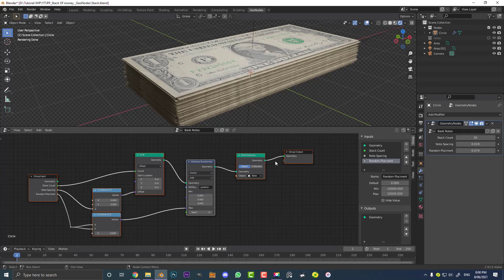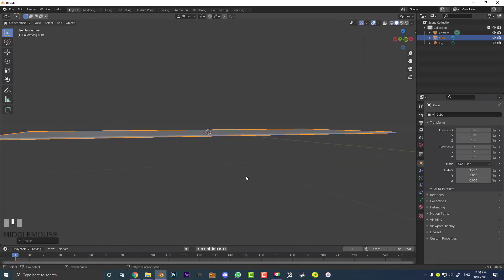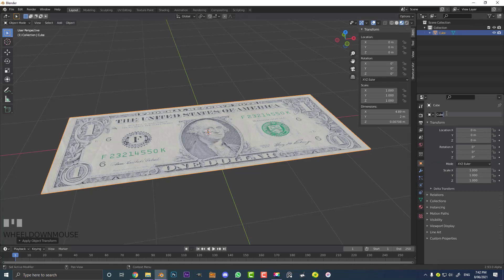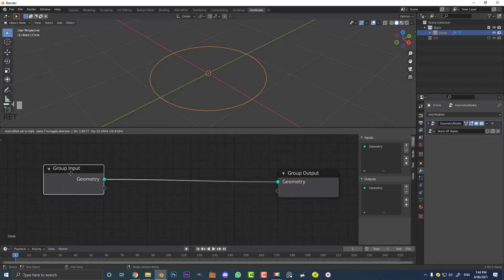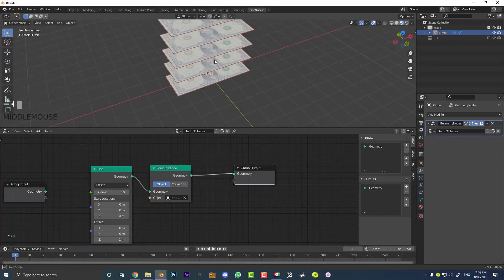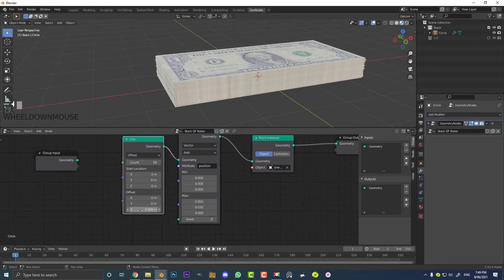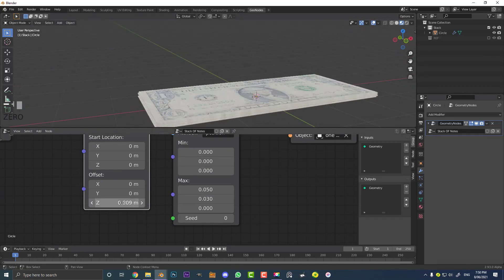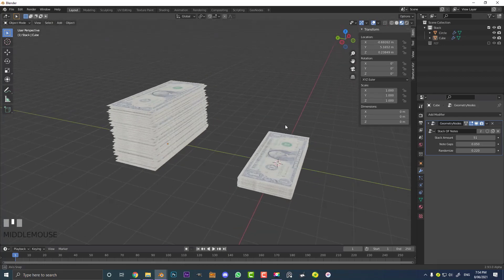Stack Cash With Geo-Nodes | BLENDER BEGINNERS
Learn how to make a stack of cash with geometry nodes in Blender 2.93. This is a beginner friendly tutorial that will take you step by step through the entire process. As mentioned in my tutorial, this is a different approach to CG Matters money stacking tutorial. Definitely check out his channel and give it some love.